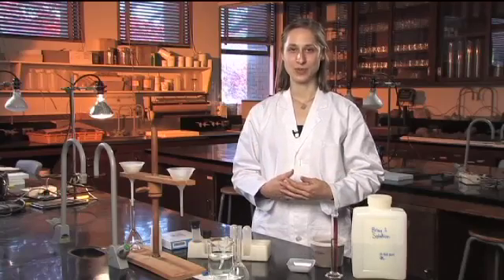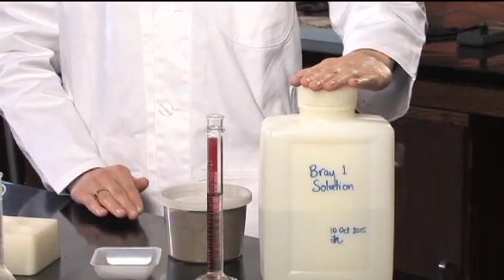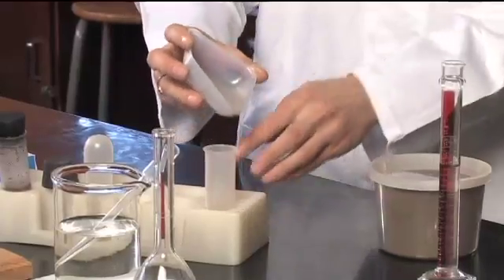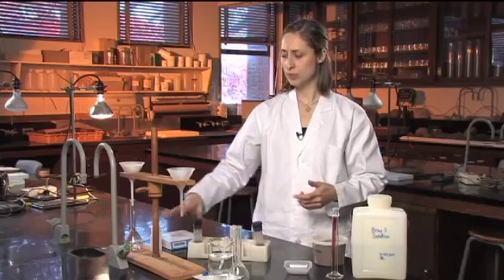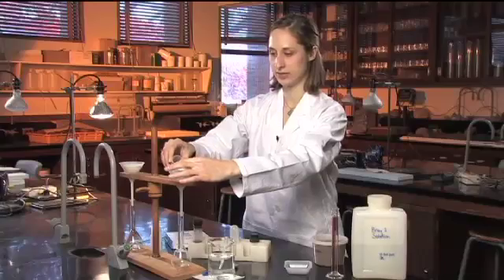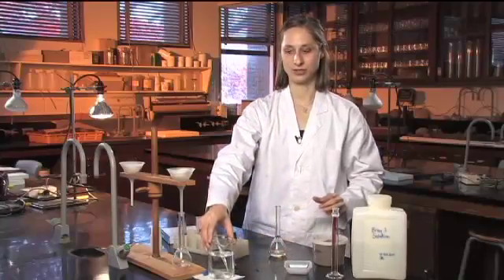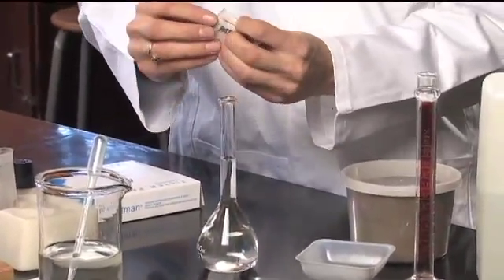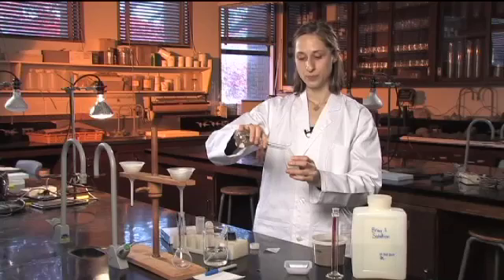Phosphorus Bray Extraction